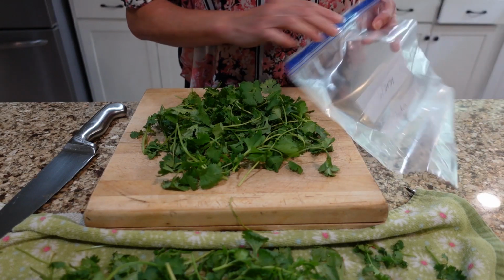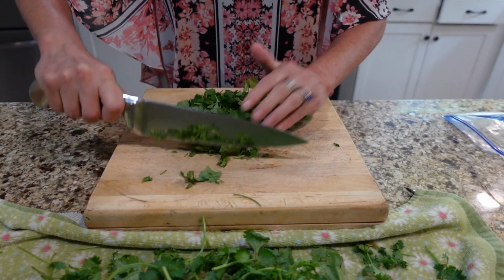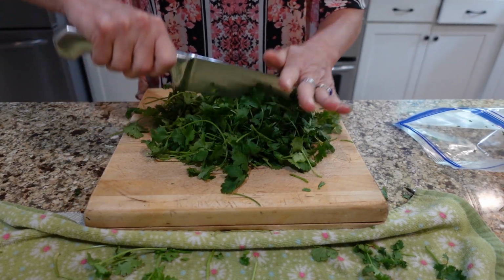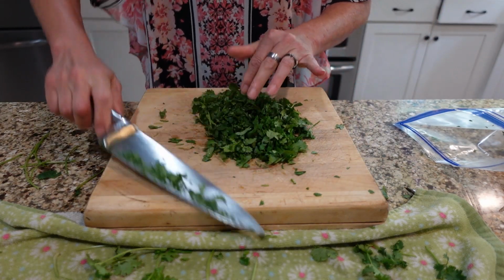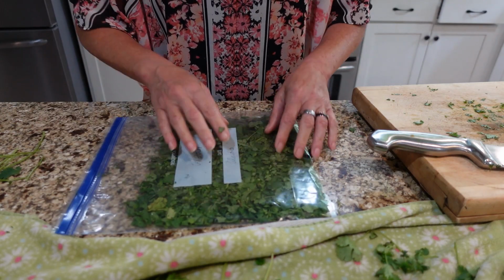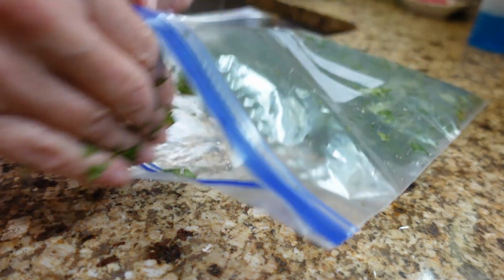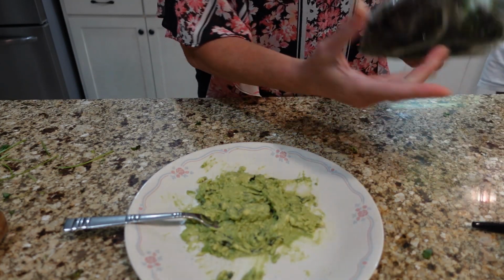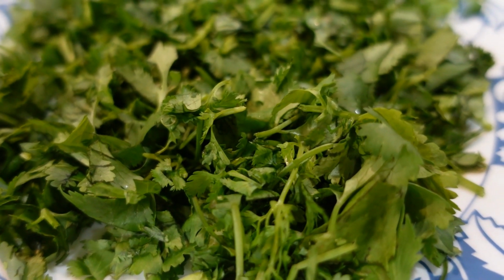Can you freeze cilantro? Yes you can & here is how ~Sorry about the water usage. Pls see description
Public apology: I sincerely apologize for the amount of water usage in this video. I was new to YouTube & wasn't paying attention. I am a huge preserver and am embarrassed about it. Please forgive me.

I have used this method of preserving cilantro for years. Dried cilantro is usually lacking flavor. -in my opinion) This freezing method leaves the cilantro full of flavor.

🏡 If you are looking for canning, gardening, preserving, cooking, crafts, prepping tips & so much more, then you have come to the right place.

Hi guys! My name is Sammie & I am a homesteading wife, a homeschooling mom & a granny.
We live on a 10-acre small hobby farm in Oklahoma, we have 7 children with 4 still at home. We grow & process a majority of our meat supply & grow an organic garden which supplies us throughout the year by growing & preserving.
We are also blessed with many wild edibles growing on our land to forage, eat & to also use medicinally ~ I show you how to harvest, use & preserve some of them.